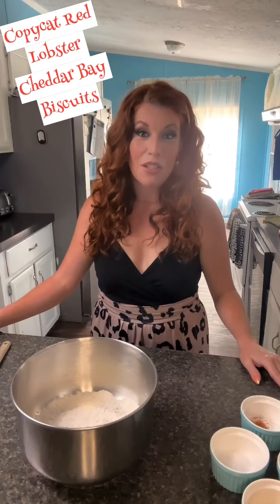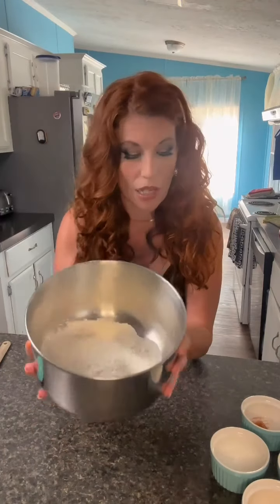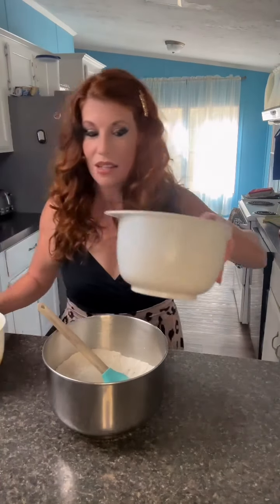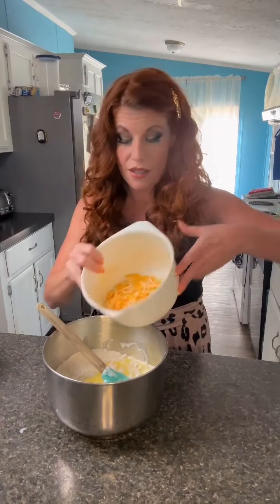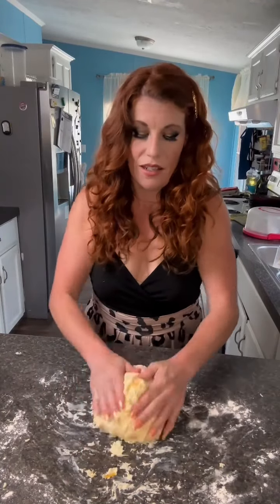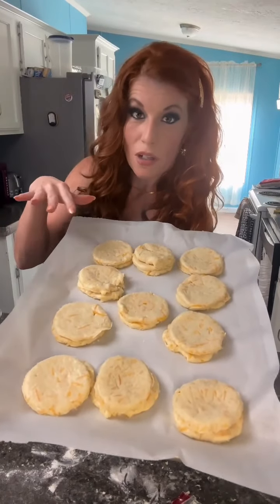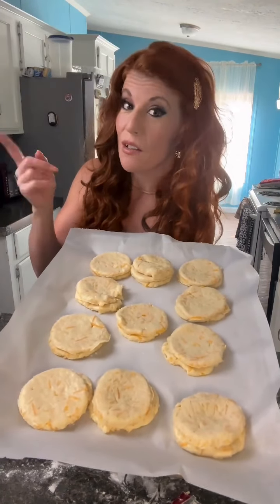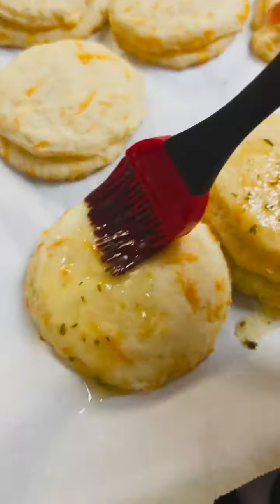Copycat Red Lobster Cheddar Bay Biscuits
INGREDIENTS
* 2 cups all-purpose flour
* 1 tablespoon sugar
* 1 tablespoon baking powder
* 2 teaspoons garlic powder
* ½ teaspoon kosher salt
* ¼ teaspoon cayenne pepper, optional
* 1 cup buttermilk
* ½ cup unsalted butter, melted
* 1 ½ cups shredded sharp cheddar cheese
FOR THE TOPPING
* 3 tablespoons unsalted butter, melted
* 1 tablespoon chopped fresh parsley leaves
* ½ teaspoon garlic powder

INSTRUCTIONS
* Preheat oven to 450 degrees F. Line a baking sheet with parchment paper or a silicone baking mat; set aside.
* In a large bowl, combine flour, sugar, baking powder, garlic powder, salt and cayenne pepper, if using.
* In a large glass measuring cup or another bowl, whisk together buttermilk and butter. Pour mixture over dry ingredients and stir using a rubber spatula just until moist. Gently fold in cheese.
* Working on a lightly floured surface, knead the dough 3-4 times until it comes together. Using a rolling pin, roll the dough into a 1 1/4-inch thick rectangle. Cut out 10-12 rounds using a 2 1/2-inch biscuit or cookie cutter.
* Place into oven and bake for 10-12 minutes, or until golden brown.
* Whisk together butter, parsley and garlic powder in a small bowl. Working one at a time, brush the tops of the biscuits with the butter mixture.